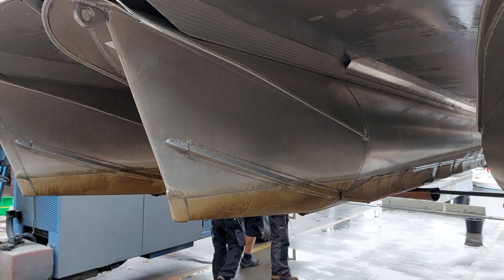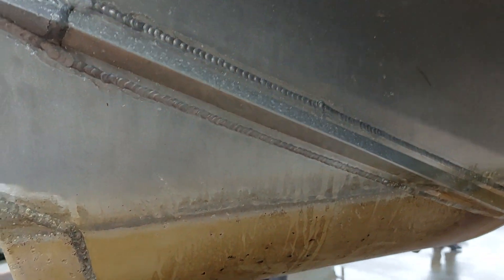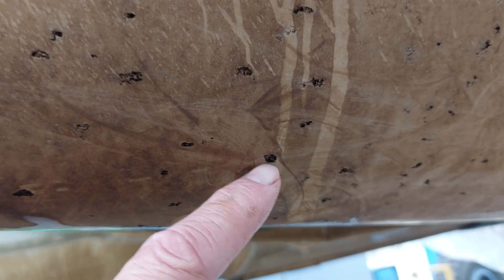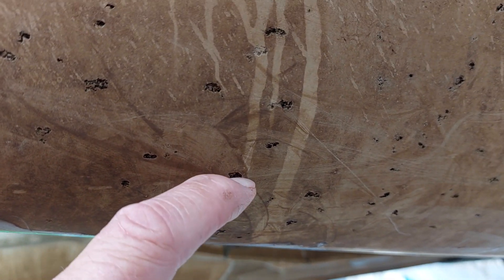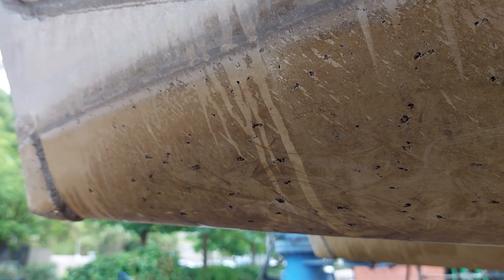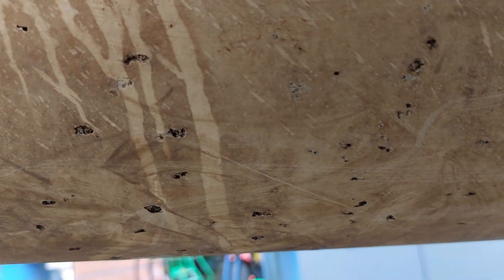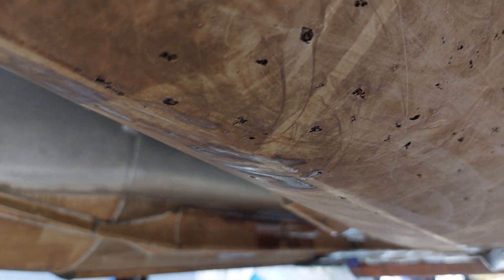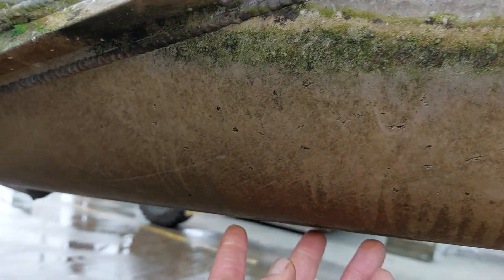serious pitting on an aluminium pontoon boat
here's a florida pontoon boat with some serious pitting to her 3mm hull plate.  had she been properly protected with an epoxy coating before launched its unlikely this pitting would have occurred